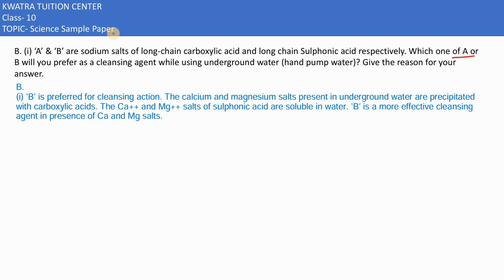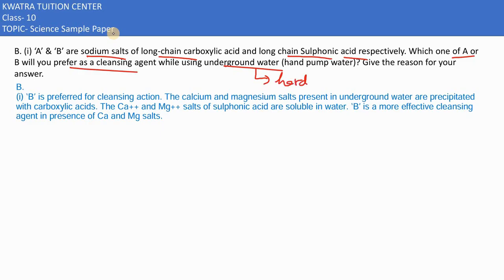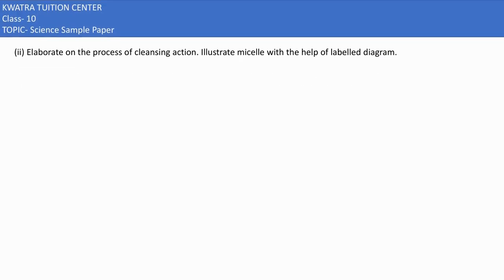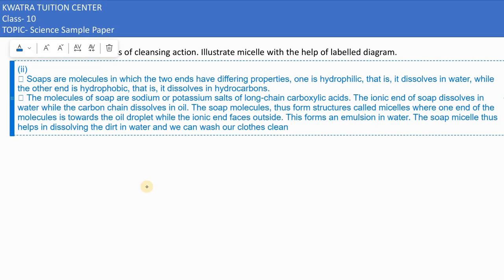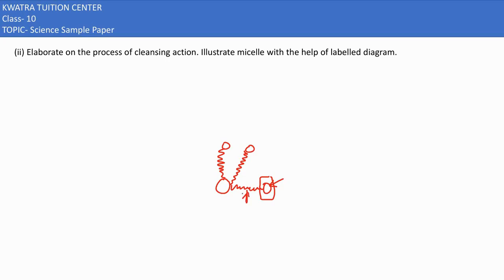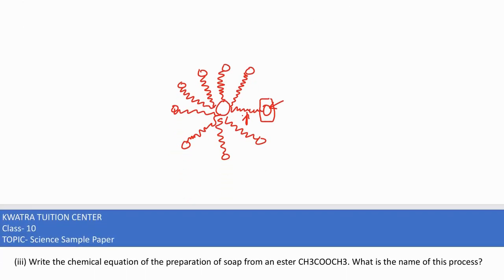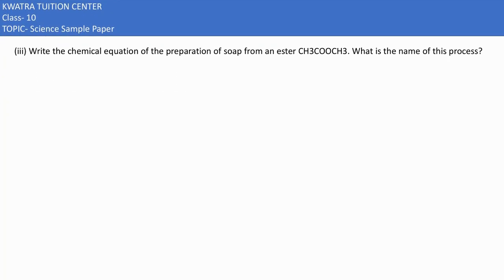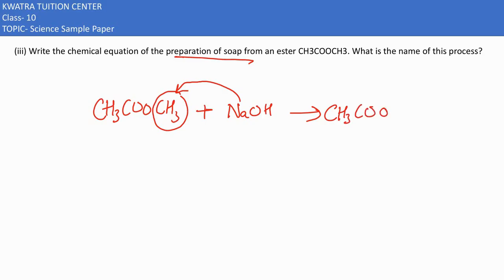34 B. (i) ‘A’ & ‘B’ are sodium salts of long-chain carboxylic acid and long chain Sulphonic acid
B. (i) ‘A’ & ‘B’ are sodium salts of long-chain carboxylic acid and long chain Sulphonic acid respectively. Which one of A or
B will you prefer as a cleansing agent while using underground water (hand pump water)? Give the reason for your
answer.

 (ii) Elaborate on the process of cleansing action. Illustrate micelle with the help of labelled diagram.

 (iii) Write the chemical equation of the preparation of soap from an ester CH3COOCH3. What is the name of this process?